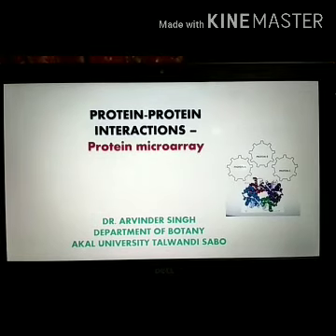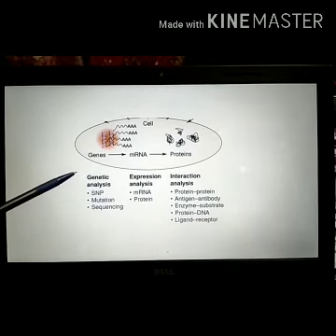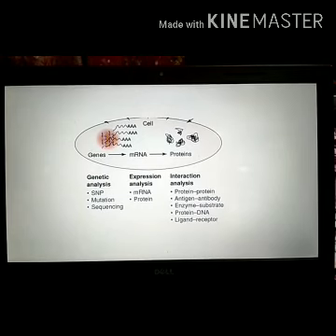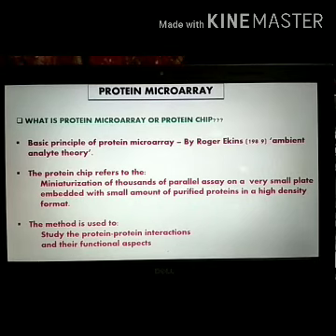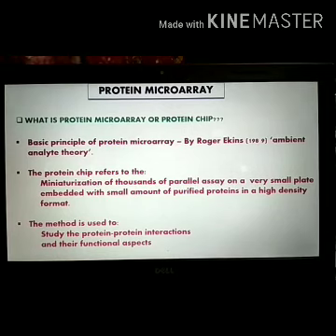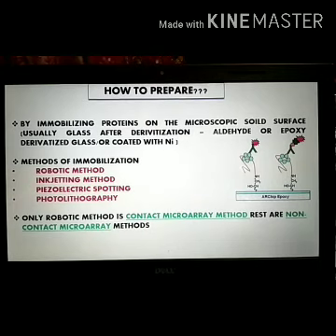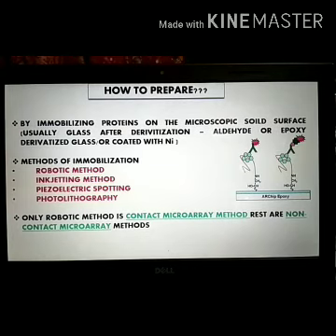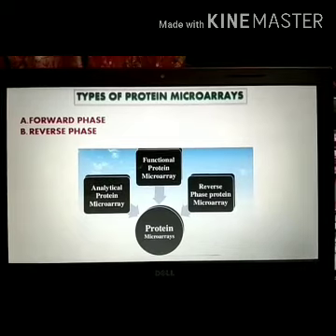Protein microarray/antibodies, antigen